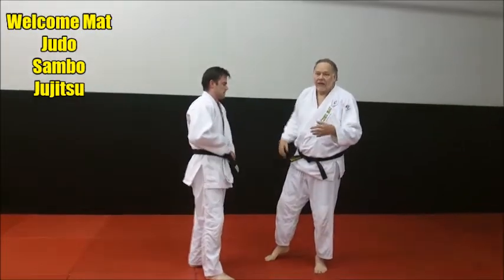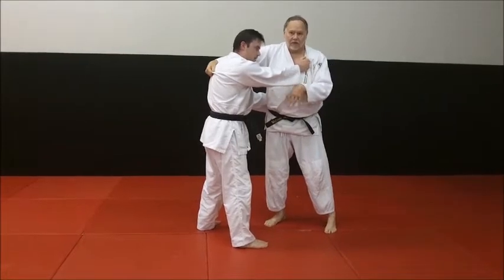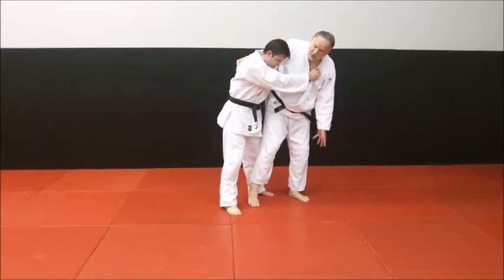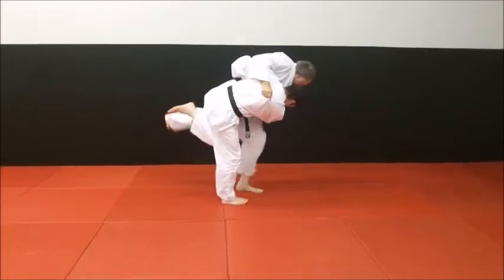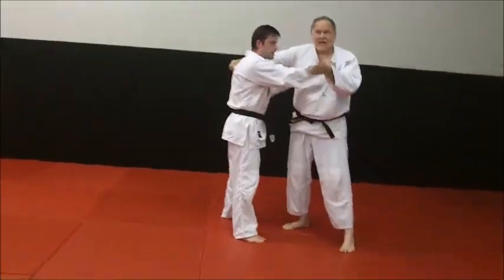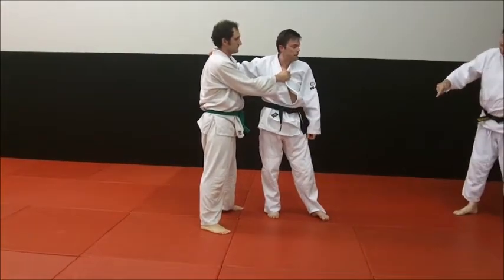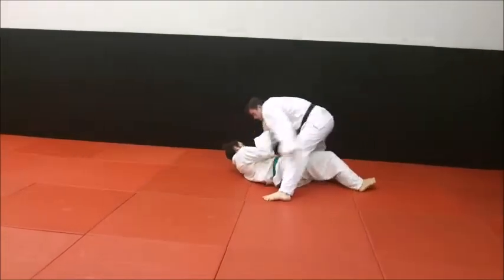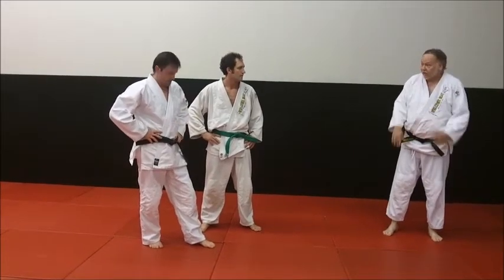KEN KEN UCHI MATA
Ken Ken translates to Hop Hop and is used to keep driving and get the throw against a resisting opponent.

to get Steve Scott's books THE JUDO ADVANTAGE, SAMBO ENCYCLOPEDIA , JUJI GATAME ENCYCLOPEDIA and TRIANGLE HOLD ENCYCLOPEDIA.

Our channel was started in 2010 as an extension of our program at Welcome Mat. Welcome Mat was founded in 1969 by Steve Scott in Kansas City, Missouri, USA and has produced thousands of successful students, athletes and coaches in a variety of grappling sports. View over a thousand videos on the subjects of judo, freestyle judo, Shingitai Jujitsu, sambo, submission grappling and sport jujitsu are on our YouTube channel. Browse through our playlists to see what we have on our channel. If a video is listed as "private" is it because that video is still in development or scheduled for later viewing. We strive to provide fundamentally sound and technically innovative skills and information on a variety of grappling sports. Music for some videos provided by YouTube Copyright Free Audio featuring "Fiend" by Sting and performed by the  Jingle Punks, "All This Down Time" by Sting and performed by the Jingle Punks and Arp Ascent by DivKid.